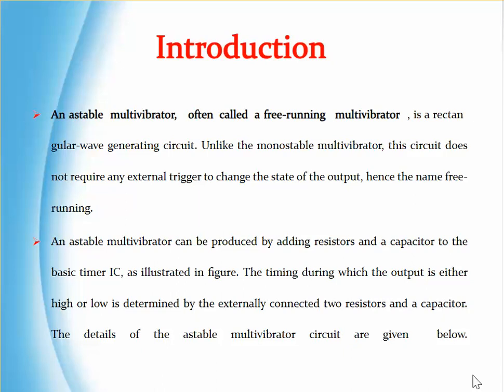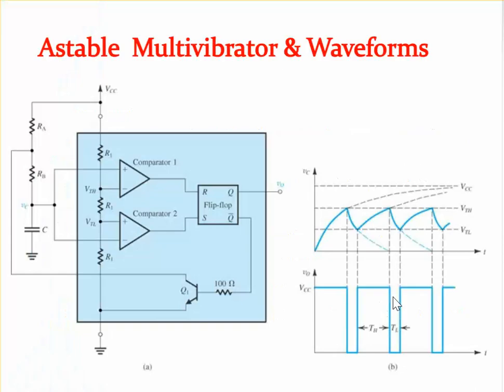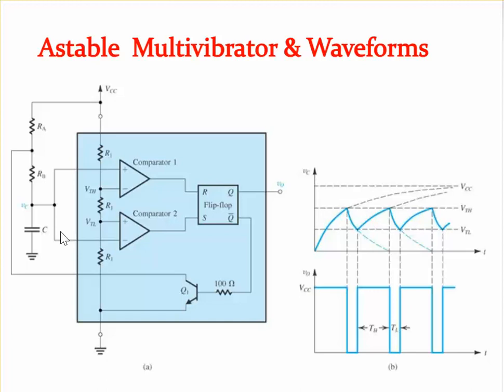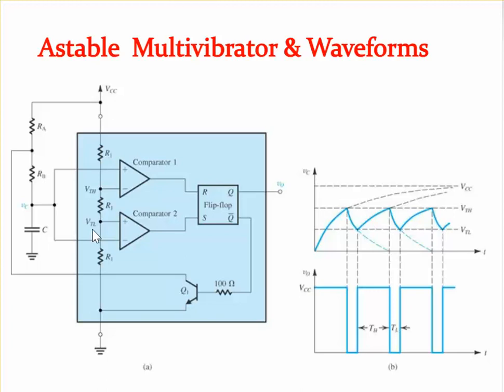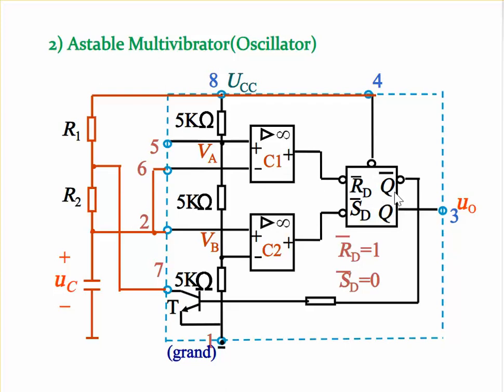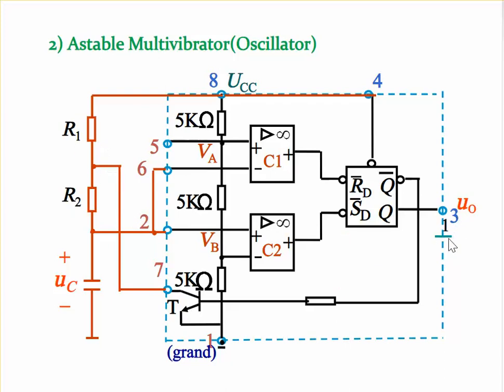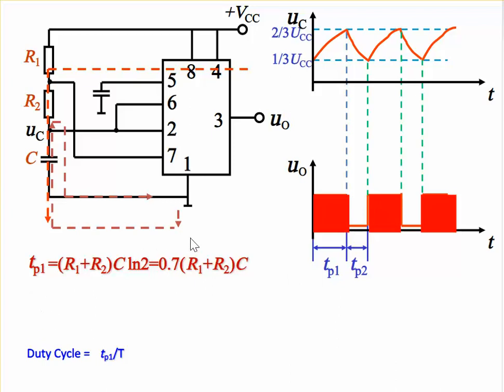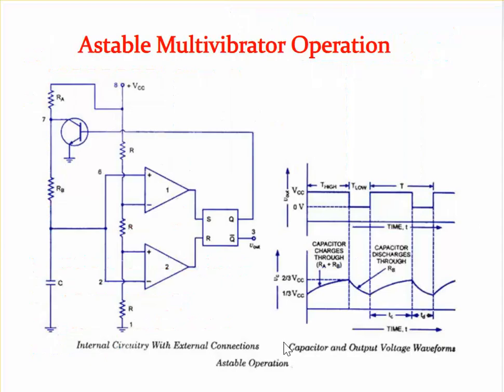Astable Multivibrator using 555 timer